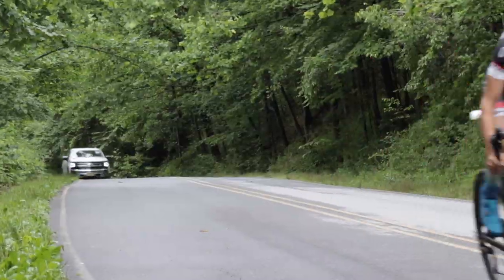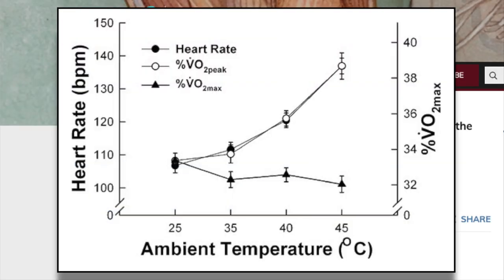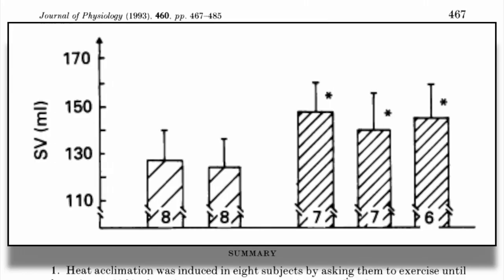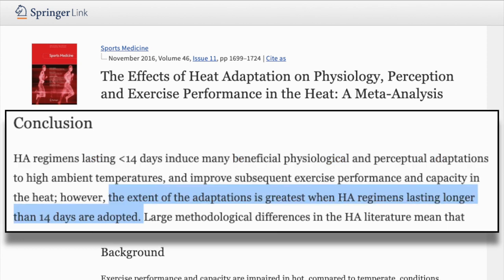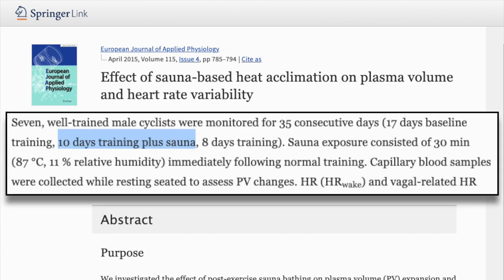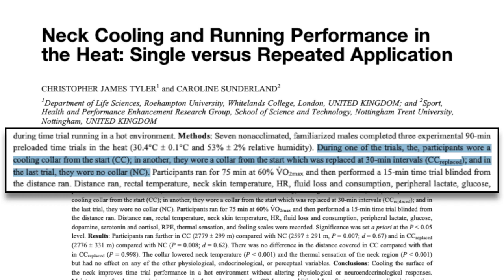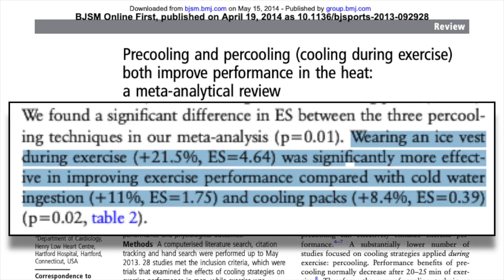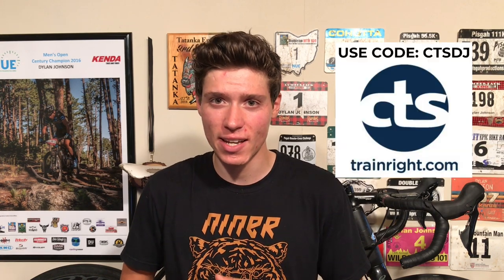How to Ride Better in the Heat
What effect does heat have on your cycling performance and how can you better prepare yourself for hot races? I go into heat acclimation and various cooling methods and see how effective they are.

If you are ready to take your training to the next level by hiring a coach head over and use code CTSDJ to waive the $40 registration fee.

If you like the gloves I use they are made by Handup. Handup makes some pretty rad stuff, not just gloves but other apparel as well. I've been on their gloves for a while now and absolutely love them. Check em out.

The aero bars I use

Facebook: Dylan Johnson Cycling Coach